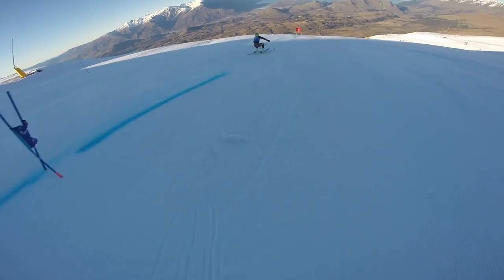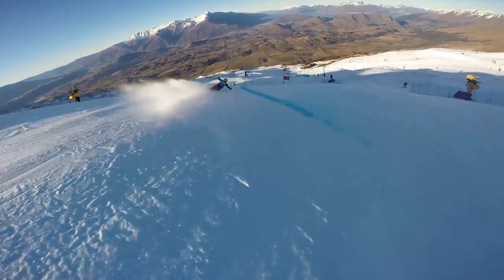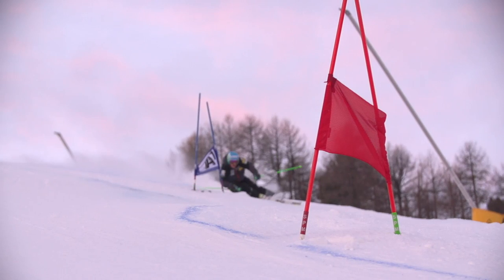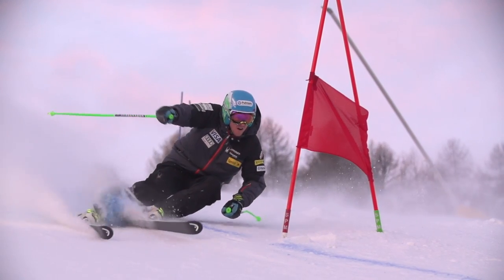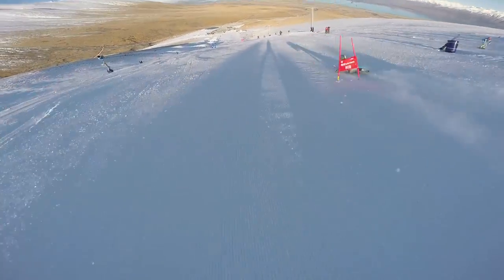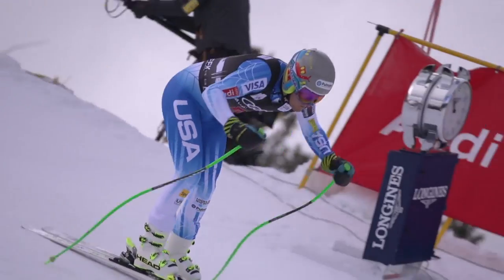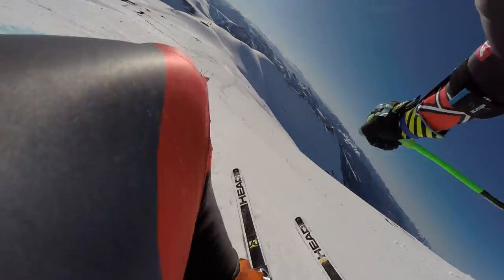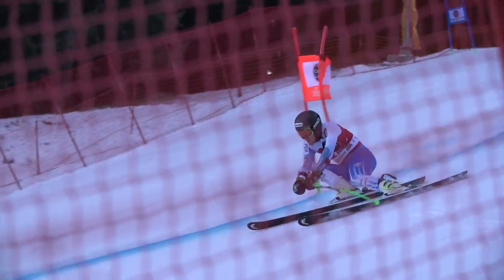THE PERFECT TURN by TED LIGETY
What does the perfect turn look like? We asked World and Olympic champion Ted Ligety to answer the question and hopefully get you excited to try achieve one next time you click into your skis.

The FIS Alpine Ski World Cup is the top international circuit of Alpine Skiing competitions staged annually. It is considered the premier competition in alpine ski racing together with the quadrennial Olympic Winter Games and the biennial FIS Alpine World Ski Championships. Some experts event consider winning the World Cup to be athletically a more valuable title than winning gold at the Olympic Winter Games or the World Championships, since it requires a competitor to ski at an extremely high level in several events throughout the season, and not just in one race. Today, the FIS Alpine Ski World Cup races are held primarily at famous ski resorts in the European Alps, along with regular stops in Scandinavia, North America, and Far East Asia. Competitors attempt to score a maximum of points during the season in five events: slalom, giant slalom, super-G, downhill and super combined. The fifth event, super-combined, was introduced in 2005 and generally consists of a shorter downhill race and a one-run slalom. Sometimes the downhill is replaced by a super-G.  Alpine was added to the Olympic winter schedule in 1936.